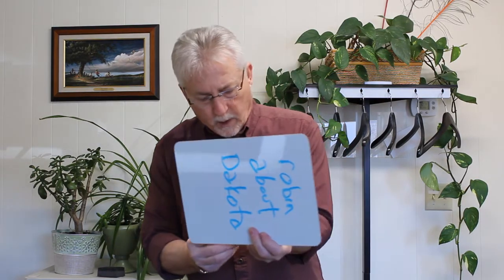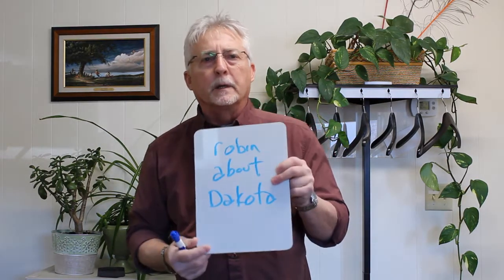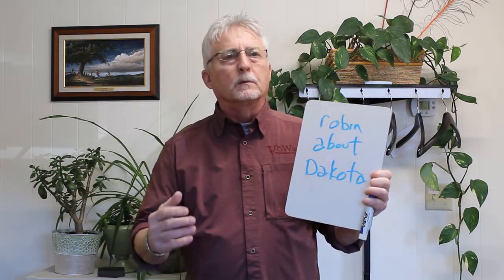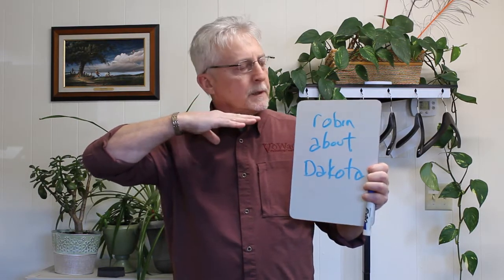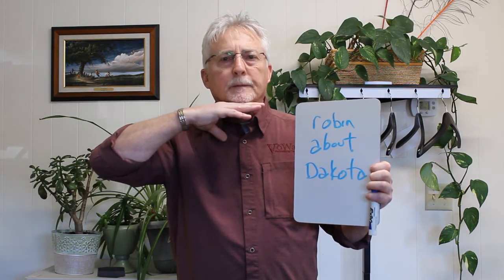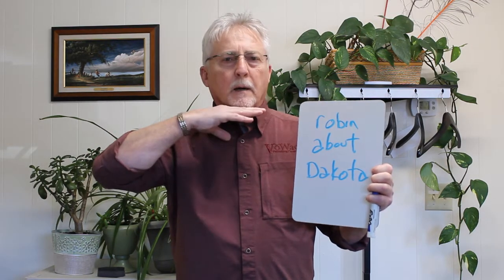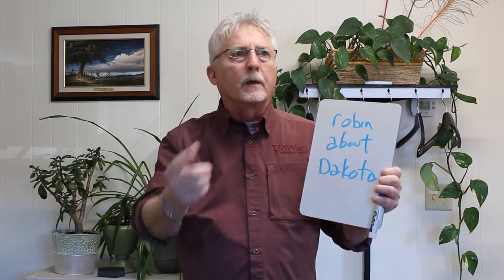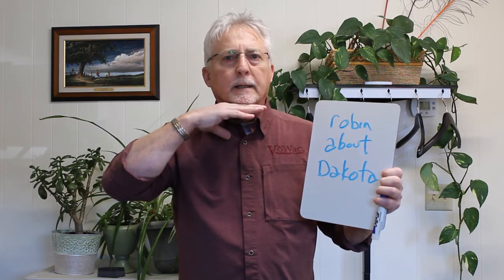VoWac: Accented Syllables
How to identify the accented syllable.